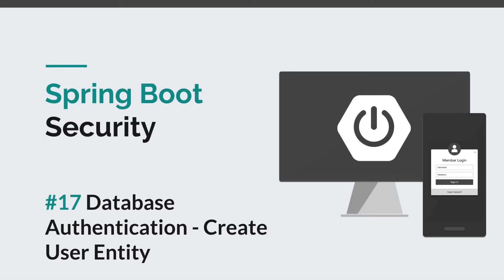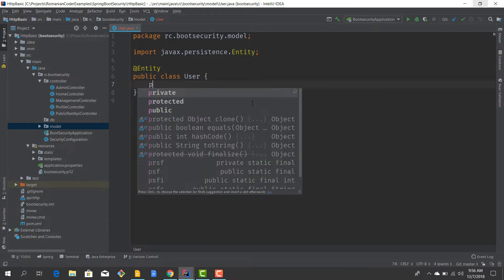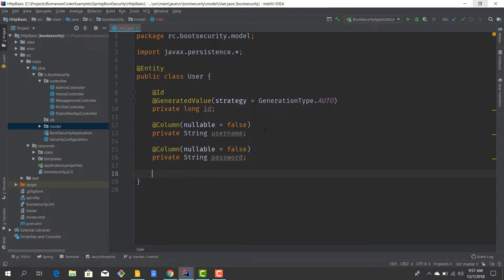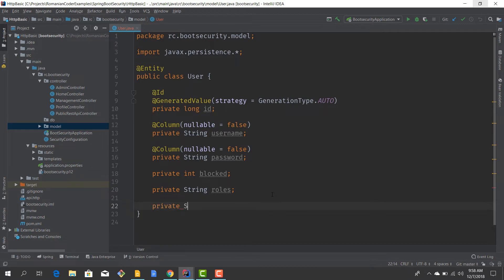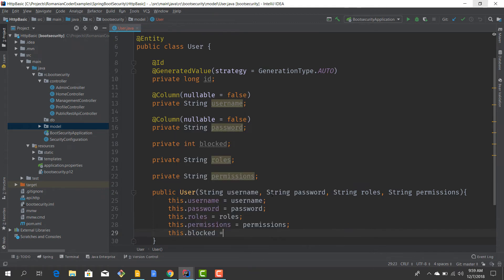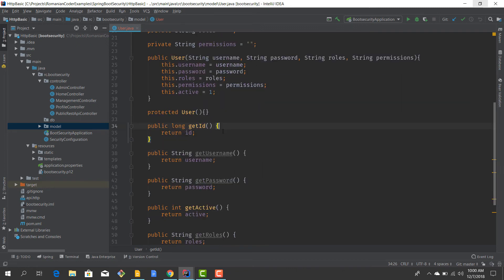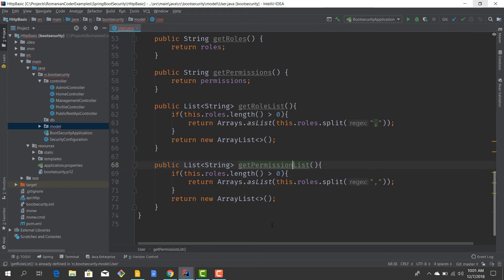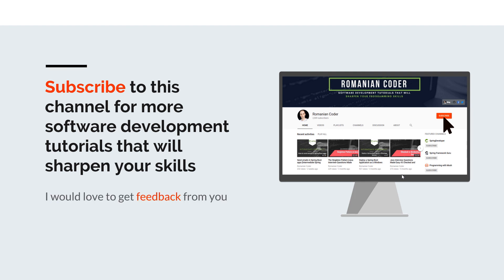[Spring Boot Security] #17 Database Authentication - User Entity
⚫ Description

In this practical episode you will learn how to create a user entity that you will use for authentication. Nothing too fancy. Just a standard Java @Entity that will get stored in the DB.

⚫ Source code